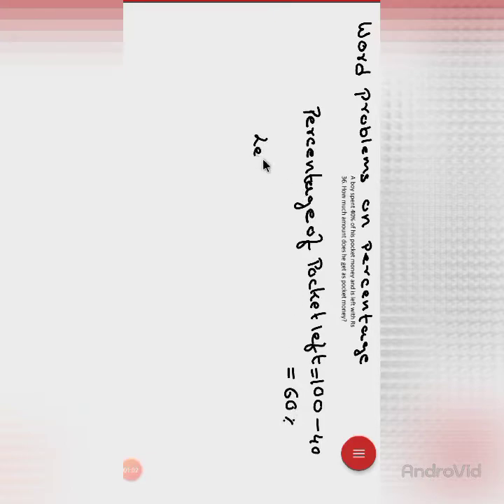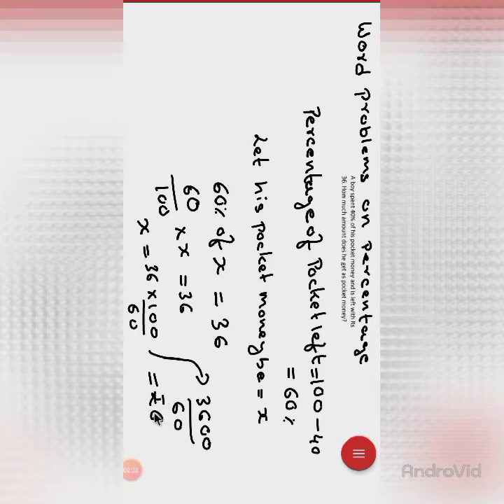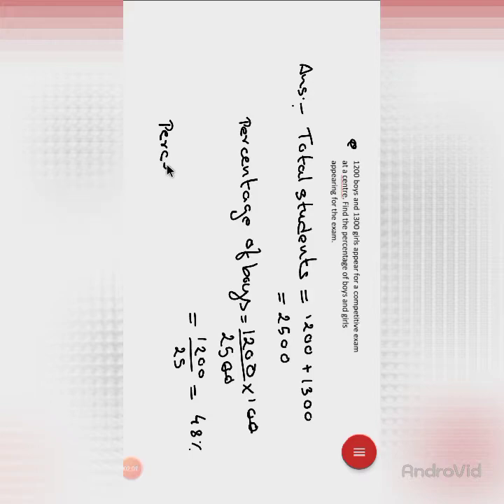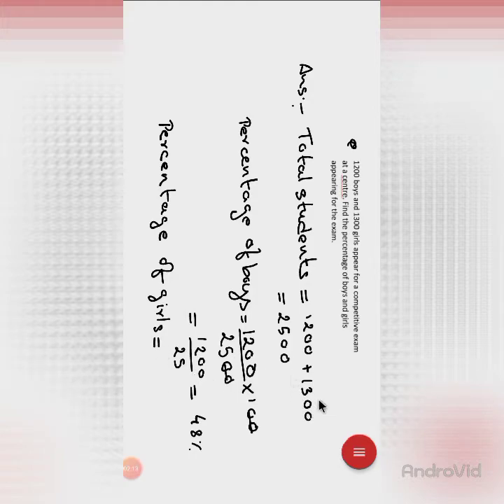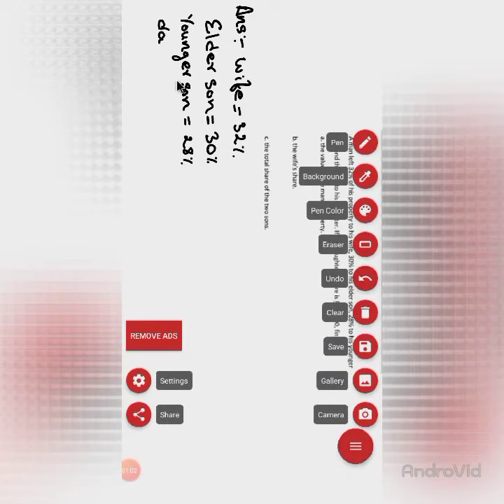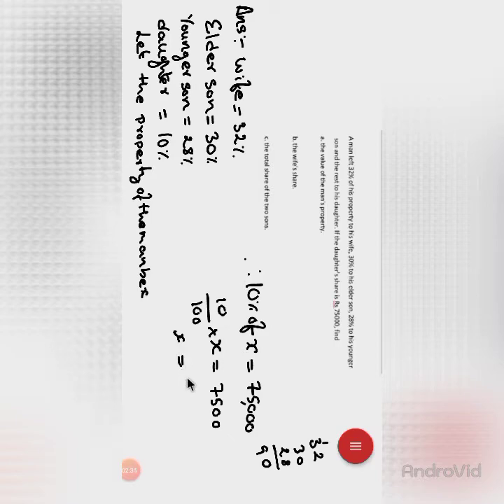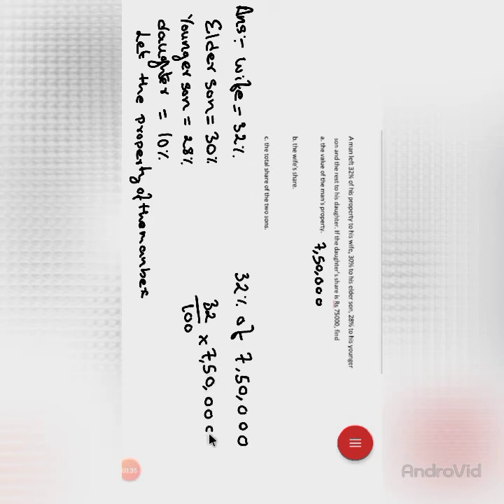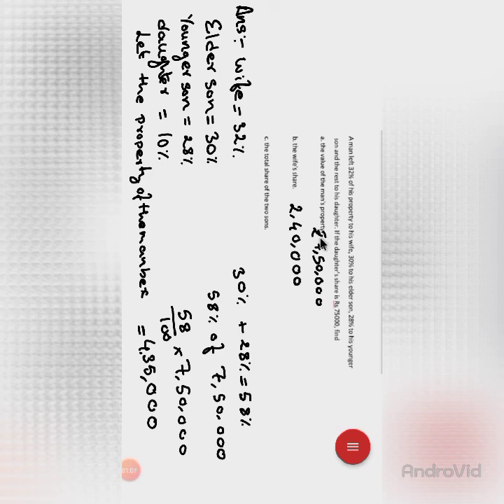WORD PROBLEMS ON PERCENTAGE